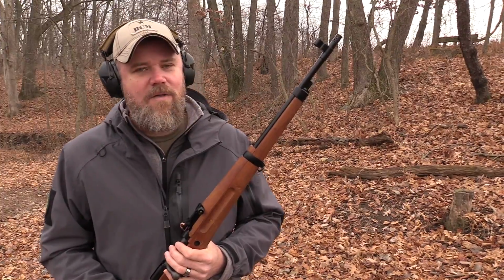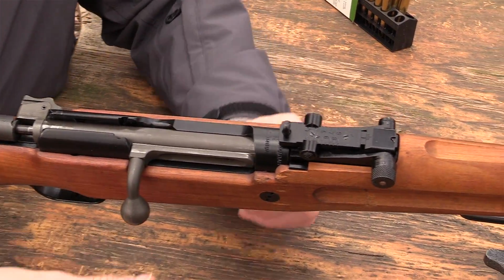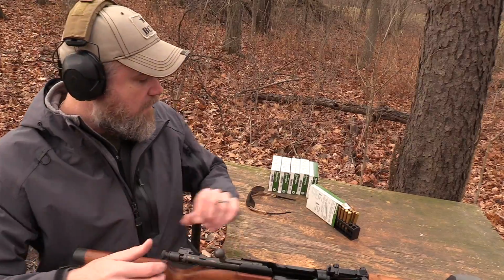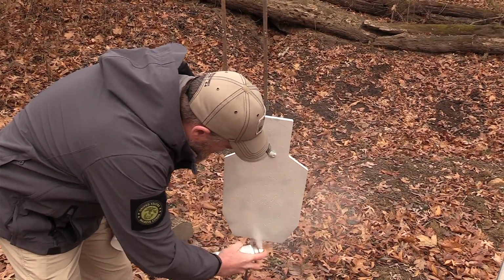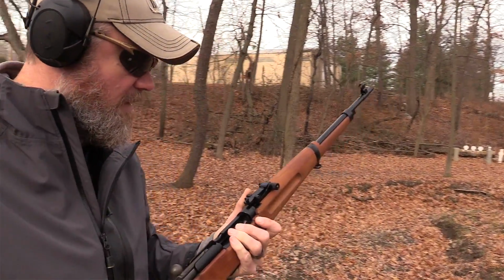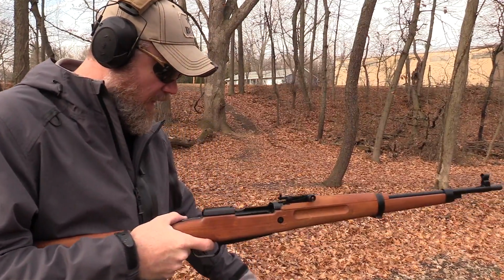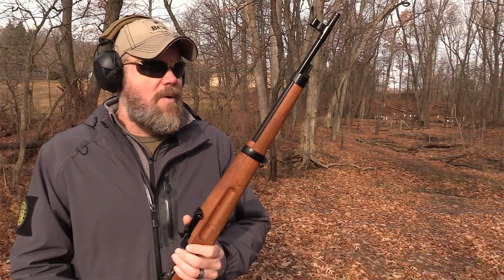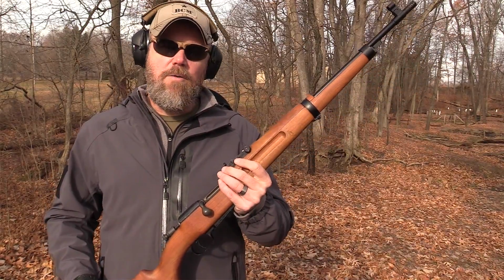Danish Madsen M47 - The last military bolt action rifle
After WWII Denmark thought there might be a market for an affordable bolt action rifle for countries who couldn't afford to adopt new self loading rifles, which were all the rage in the 50's. The Madsen M47 had one military taker, Colombia. Even then, the Colombians don't appear to have used them much, if at all. The rifle featured in this video is a 1950's era Colombian contract rifle.